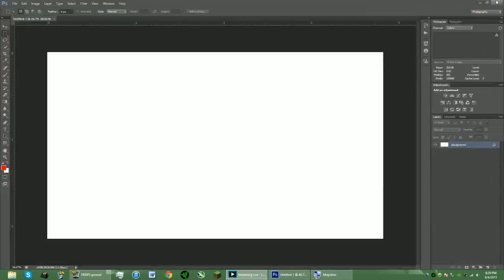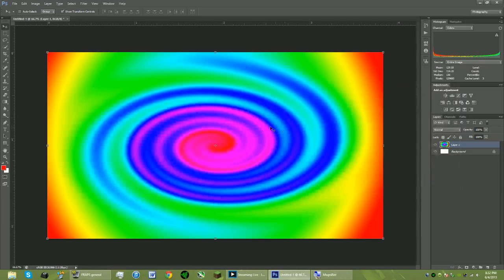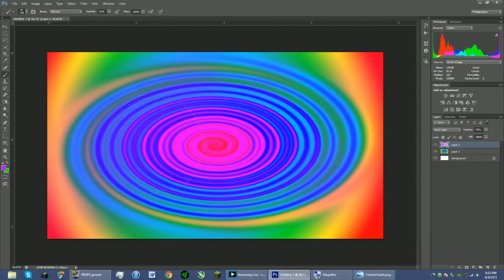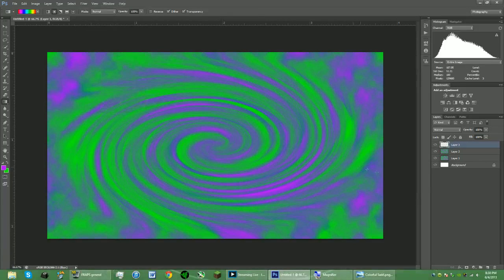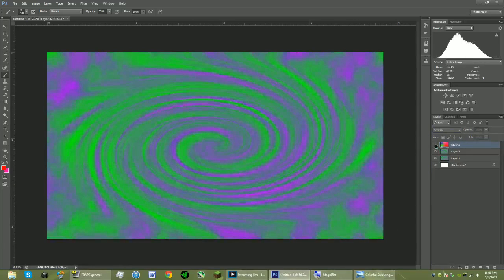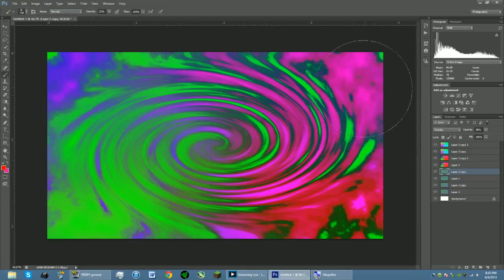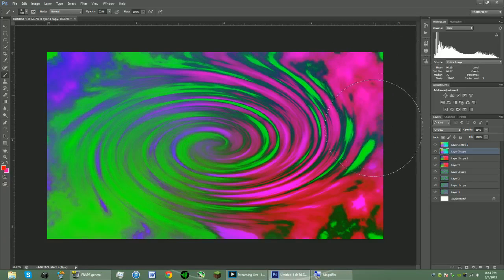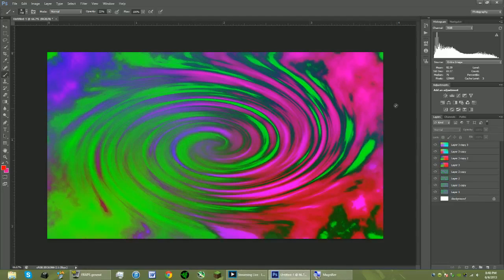How To Make An Awesome Looking Abstract Background Using Photoshop CS6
Sorry if i sound like i am wispering, my family is asleep.
Hope you guys enjoyed the video, if you did please show your support by clicking that like button! if you would like to see more videos in this series, or any other videos, click that suscribe button!